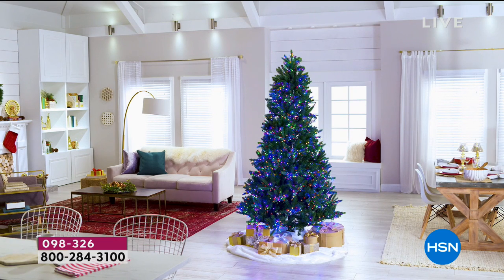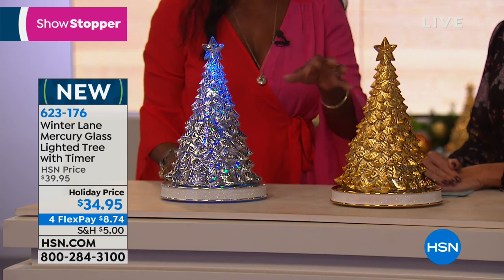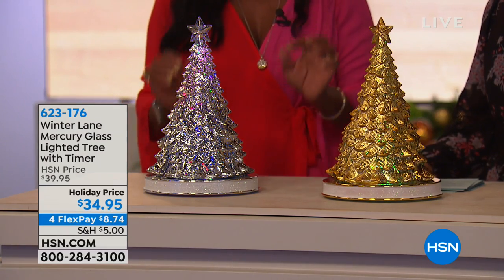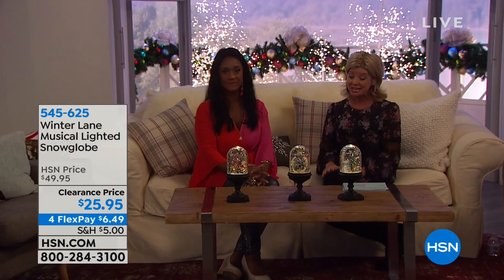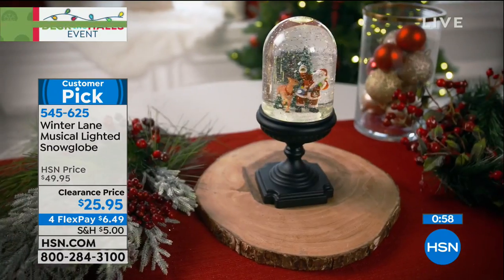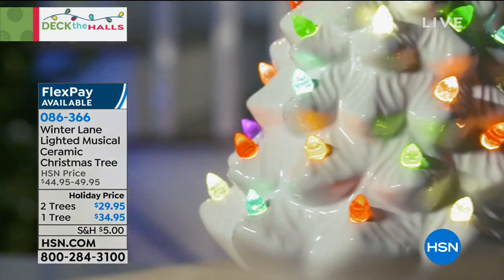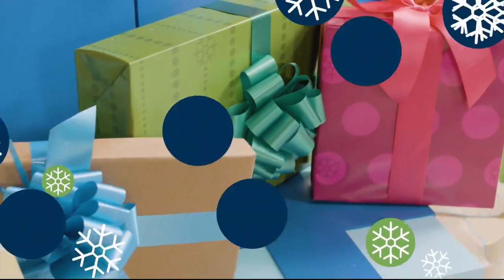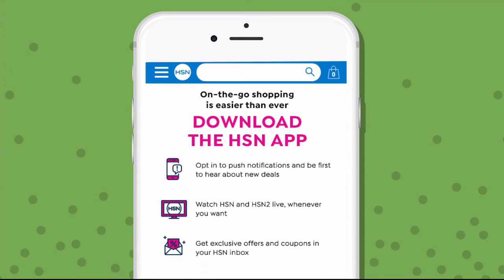HSN | O' Christmas Tree 11.01.2018 - 04 PM